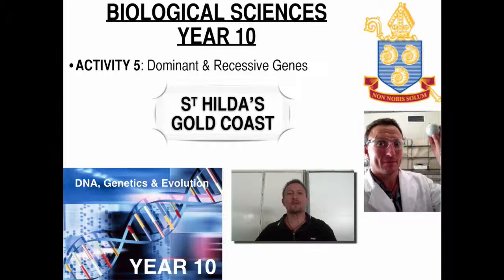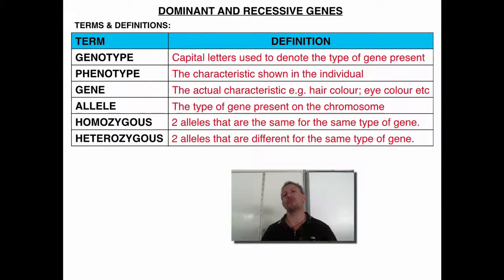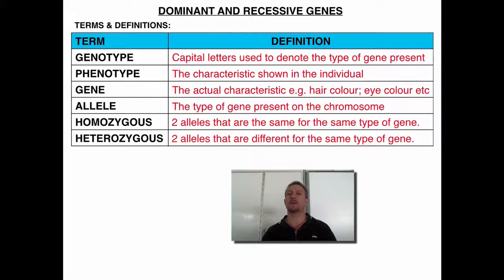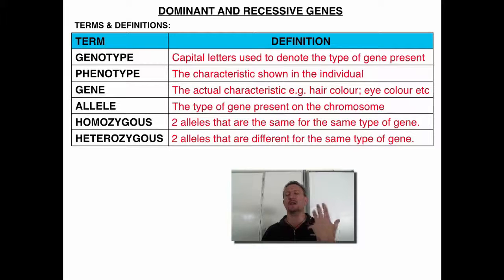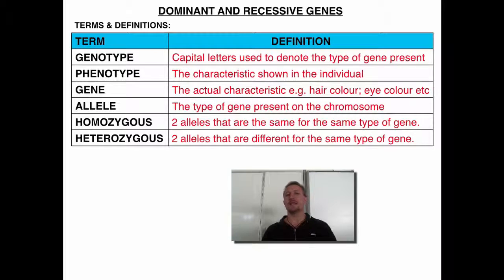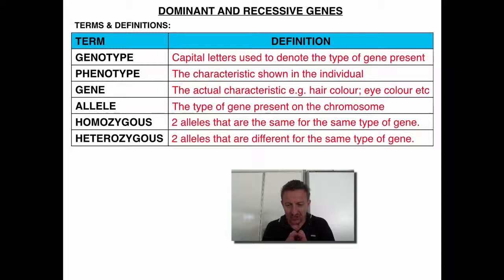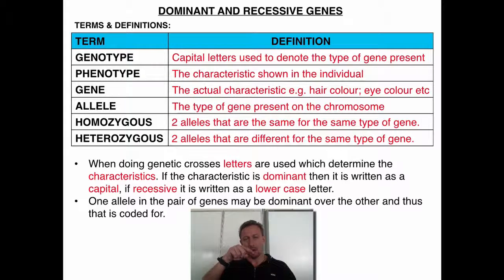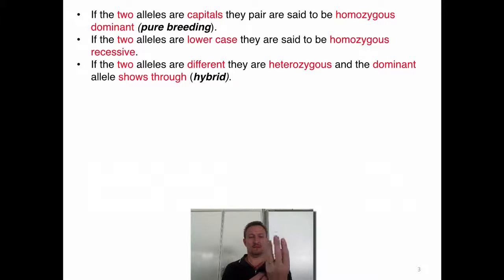Dominant & Recessive Genetic Traits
Link to Biology iTunes U course